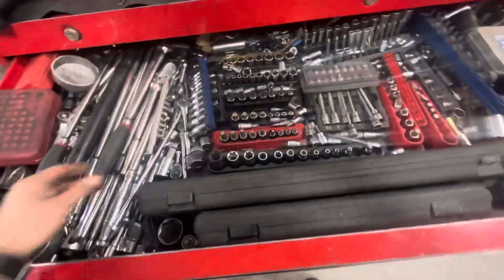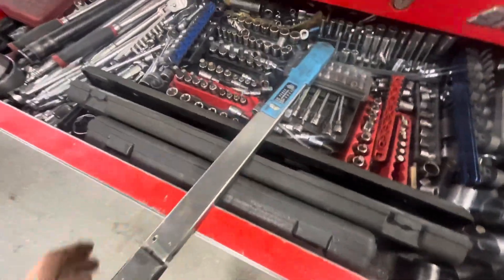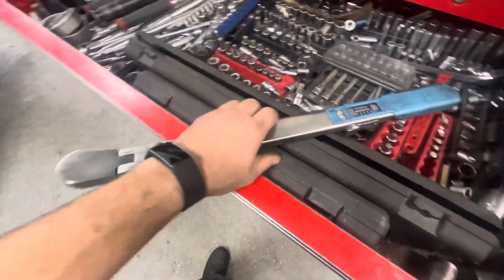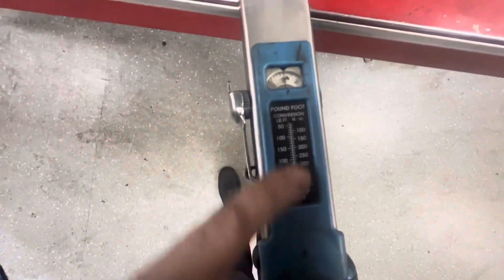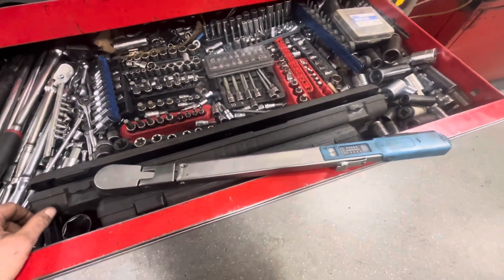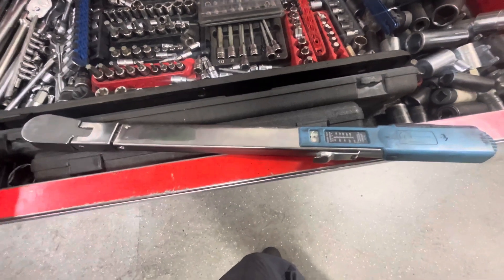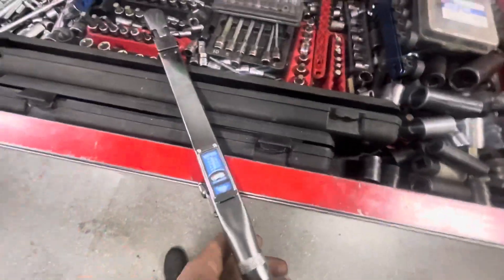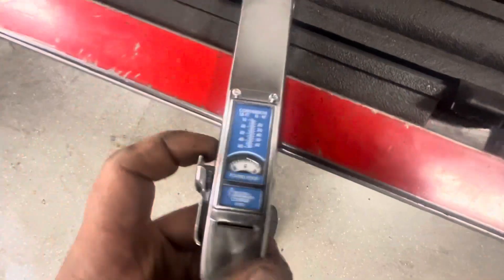A GOOD TORQUE WRENCH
This is a great torque wrench that I have been using for years